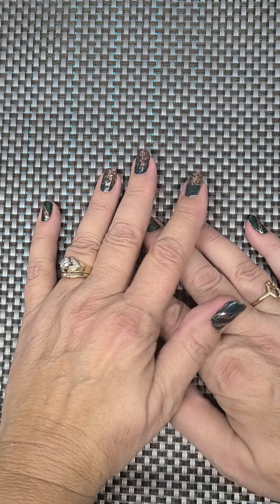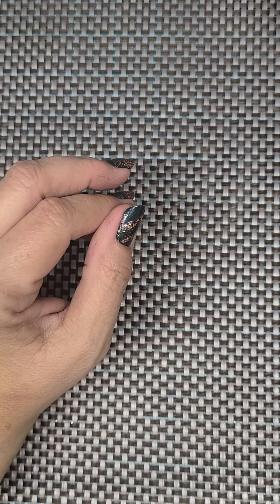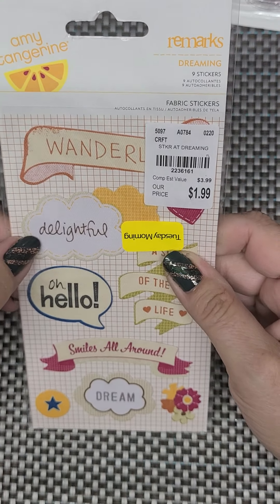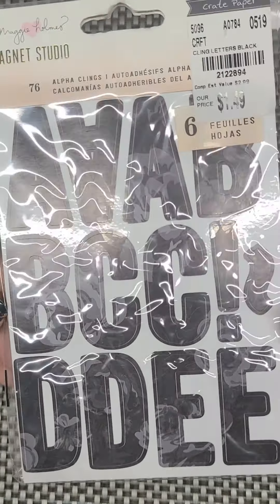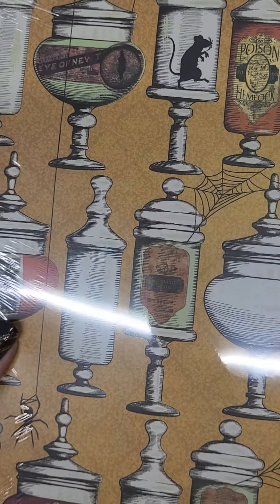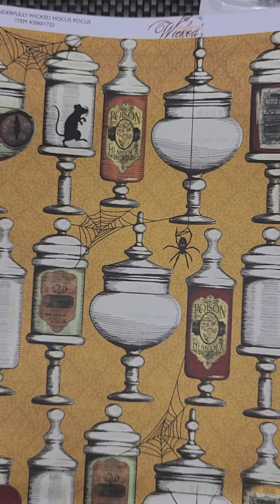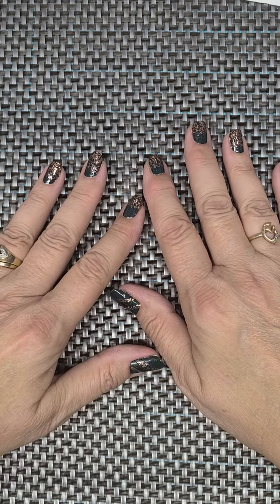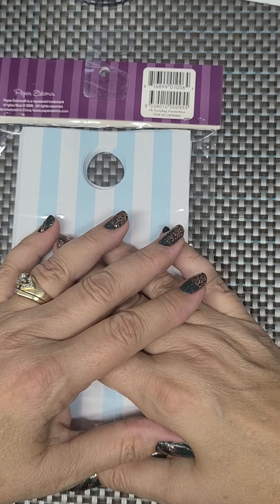Small Tuesday Morning Haul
Haul from Tuesday Morning!  Back to my YouTube, yeah!  I have missed everyone. I have been working a lot, and I finally am getting time to get back to my crafting!  Happy Crafting!